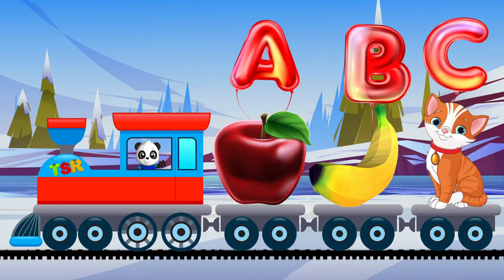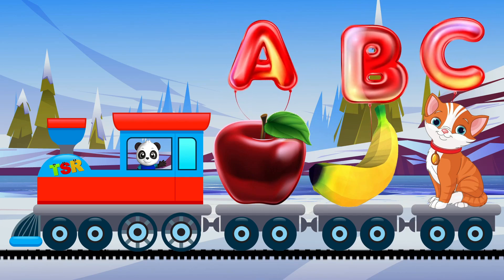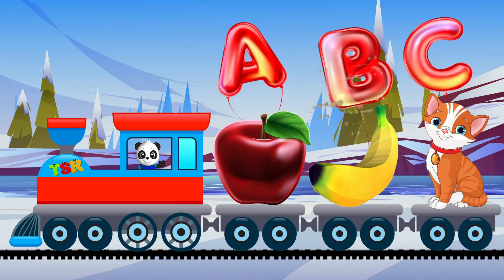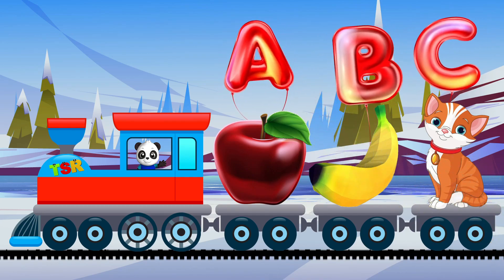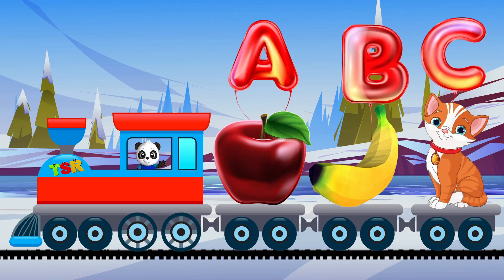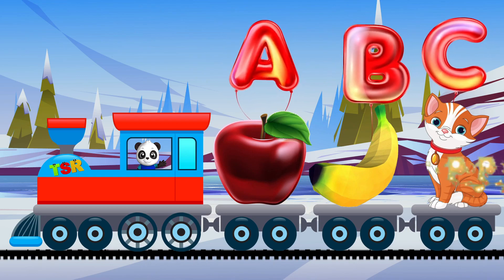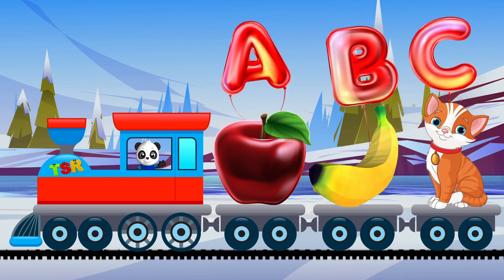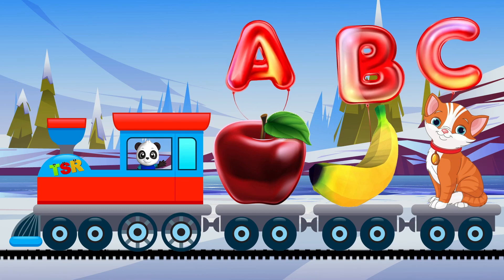ABC Train | Learn Alphabets For Kids | Kids Learning Alphabet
Learn ABC With Train

This video is parts to kids learning videos which includes alphabets with train and learn ABC for preschool. This video helpful for kids to learn alphabets for toddlers and alphabet train with different characters.